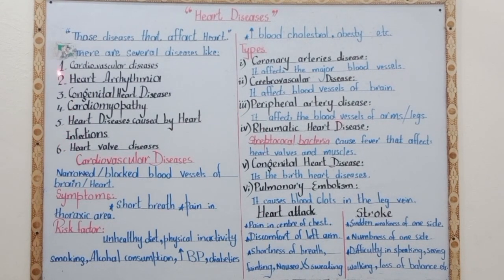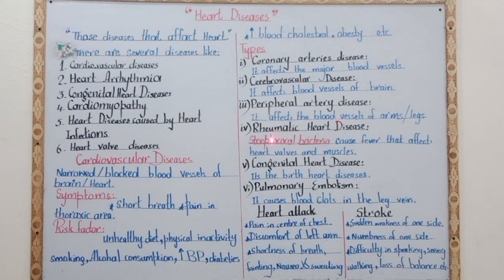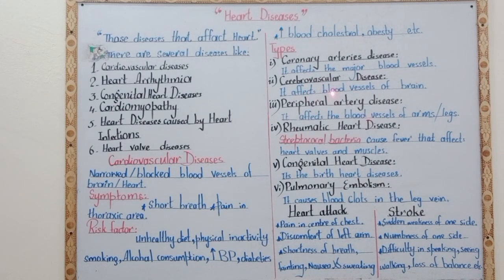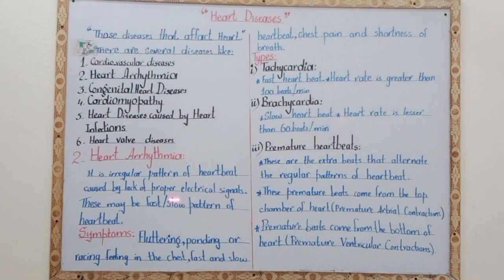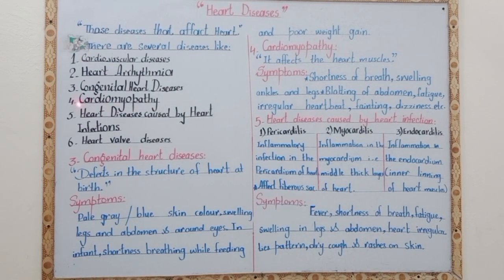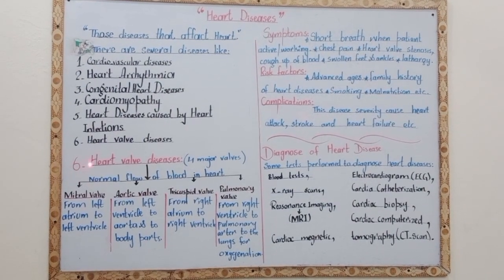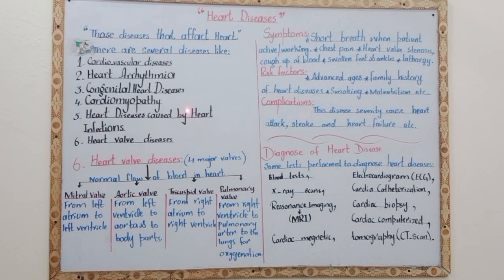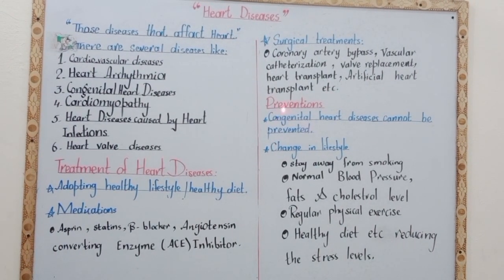Heart Diseases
Heart disease refers to a range of conditions that affect the heart's structure and function. It includes coronary artery disease, heart failure, arrhythmias, and valvular heart diseases. Risk factors include high blood pressure, high cholesterol, smoking, obesity, and a sedentary lifestyle. Regular exercise, a healthy diet, and lifestyle changes can help manage and prevent heart disease. If you have concerns about your heart health, consulting a healthcare professional is advisable.